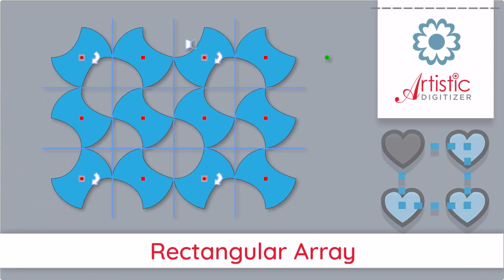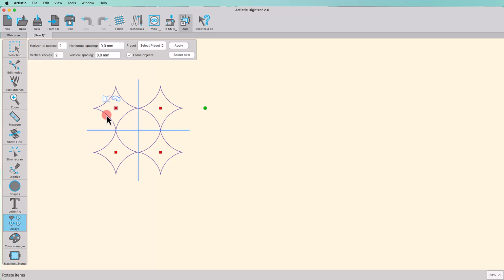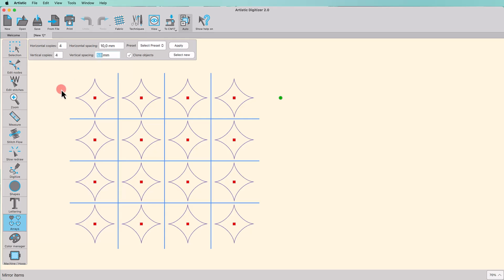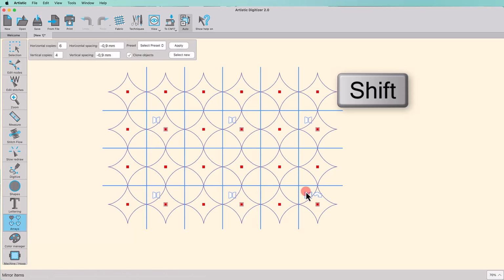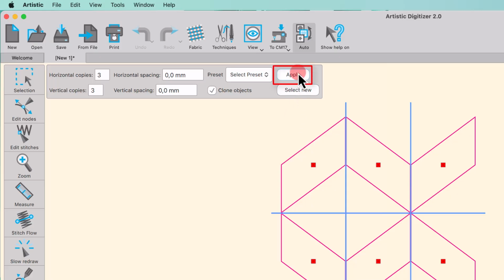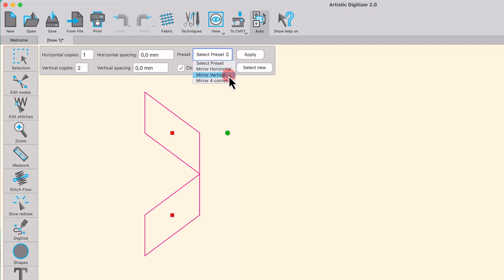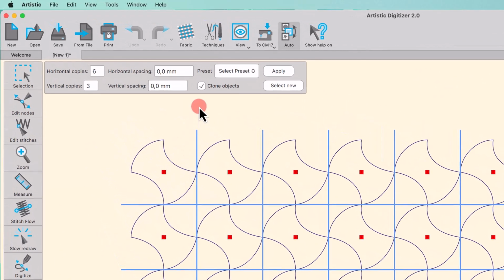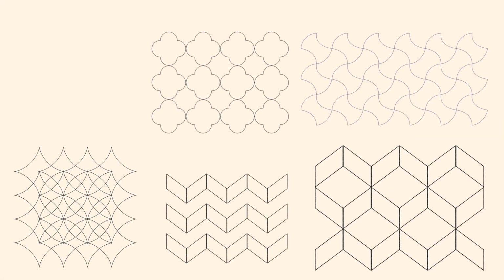Rectangular array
In this video we will get to see how a design will stitch out, before you actually send it to your machine, by using the Slow redraw.